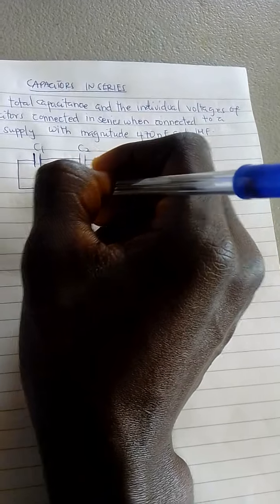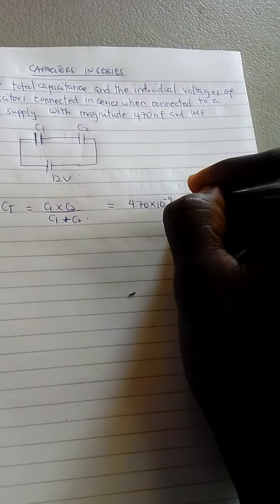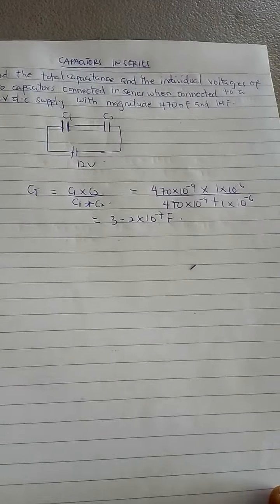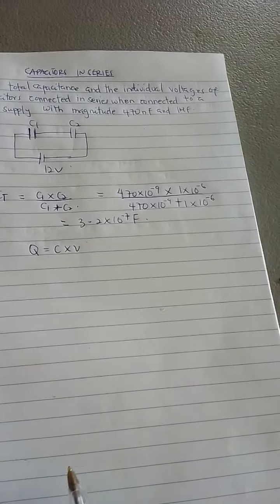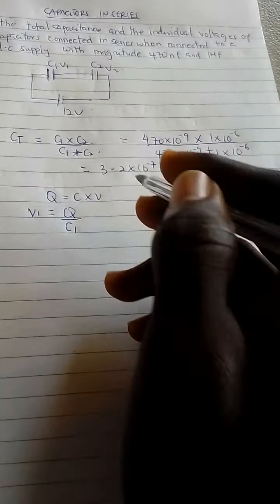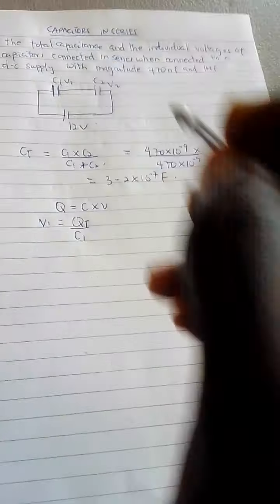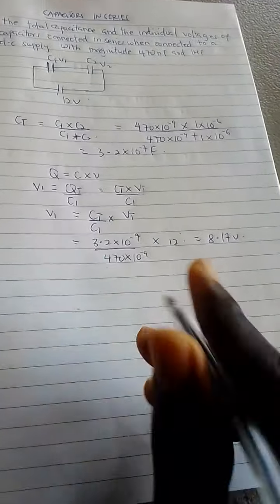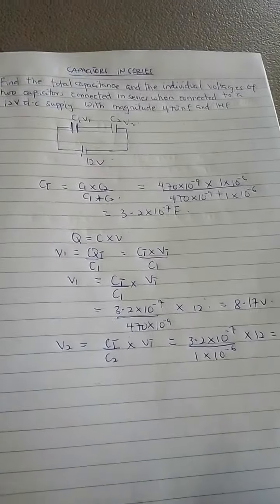🔴1.capacitors in series problem(basic electronics)knust